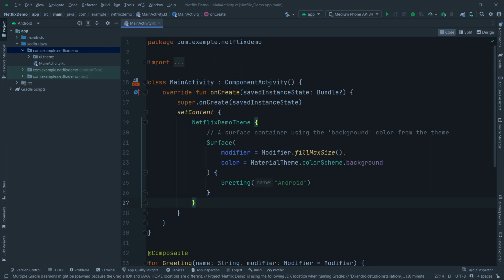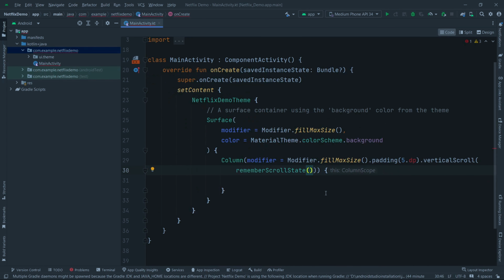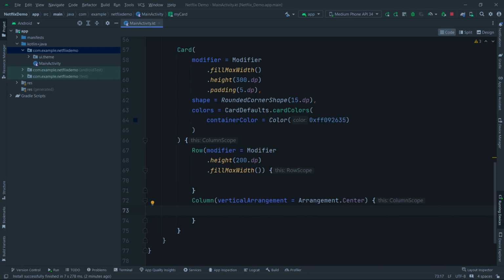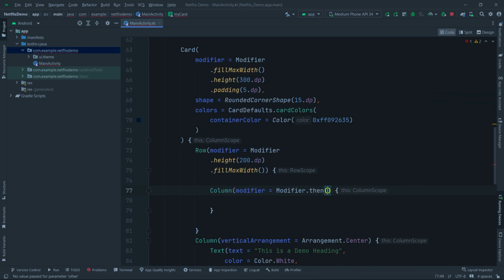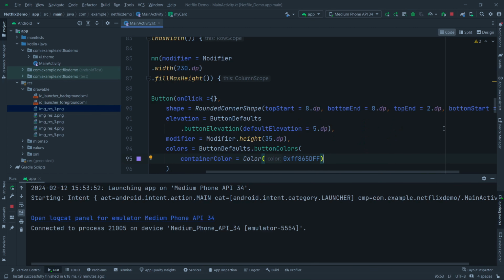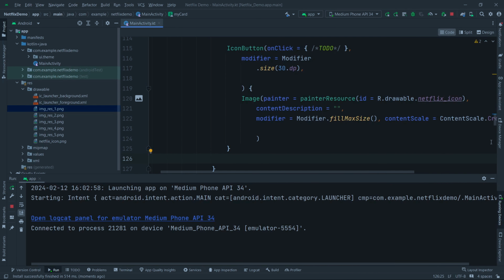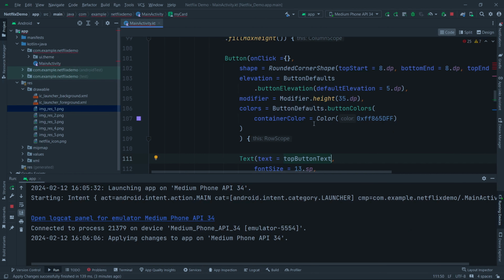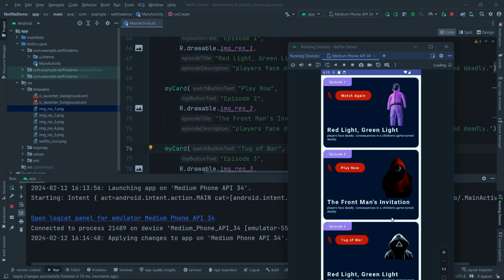Design to Code: Scrollable Cards in Jetpack Compose | Android App Development Tutorial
Master the transformation of UI designs into functional code with Jetpack Compose in this comprehensive Android app development tutorial. Explore crafting dynamic scrollable cards from concept to code, integrating episode titles, descriptions, images, and interactive buttons within a sleek Netflix-inspired layout. Gain insights into UI design transformation, Jetpack Compose for dynamic layouts, integrating episode details and interactive elements, and creating engaging scrollable cards. Whether you're a beginner or seasoned developer, this tutorial equips you with the skills to bring your UI designs to life. Elevate your app development game by Learning how to bring your design to code.

📋 Topics Covered:

UI Design Transformation:

Gain insights into the process of transforming static UI designs into dynamic, interactive user interfaces. Understand the principles of translating visual concepts into functional code, ensuring a seamless transition from design to implementation.

Jetpack Compose for Dynamic Layouts:

 Explore the capabilities of Jetpack Compose, Google's modern toolkit for building native Android UIs. Learn how to leverage Compose's declarative approach to UI development, enabling rapid prototyping and efficient code management.

Integrating Episode Details and Interactive Elements:

Discover techniques for integrating episode-specific details, such as titles, descriptions, and images, into your app's UI. Explore the implementation of interactive elements like buttons, enabling users to engage with content seamlessly.

Creating Engaging Scrollable Cards:

Dive deep into the creation of scrollable card layouts, a popular design pattern for presenting content in mobile apps. Learn how to design cards that dynamically adjust to varying screen sizes and orientations, ensuring a consistent and immersive user experience across devices.